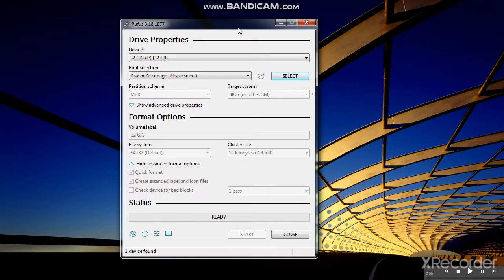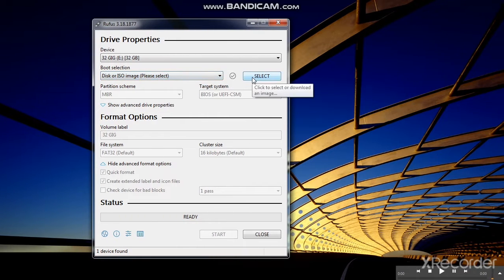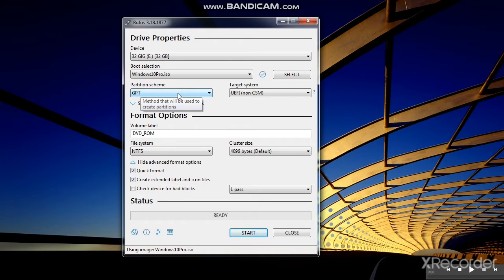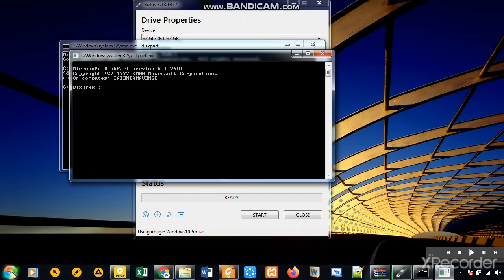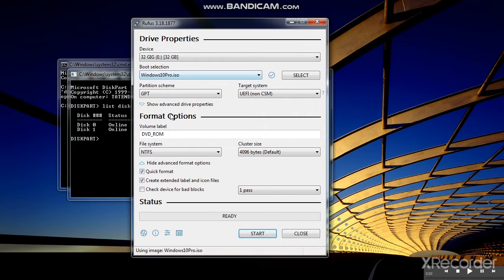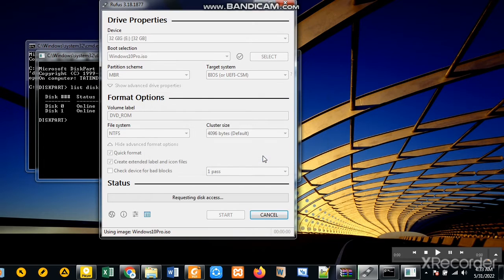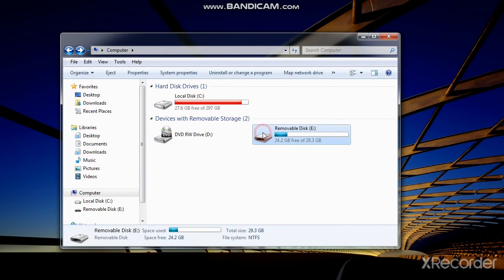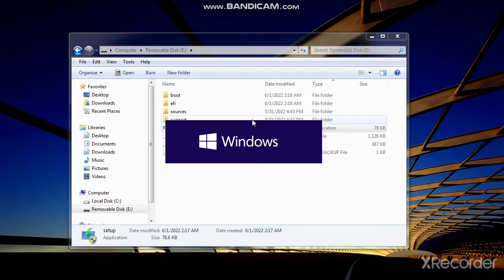How to create a USB bootable flash drive for Windows OS and Windows installation | Maven Acdemy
Create a Windows bootable flash drive from Windows operating system ISO image and install on any PC